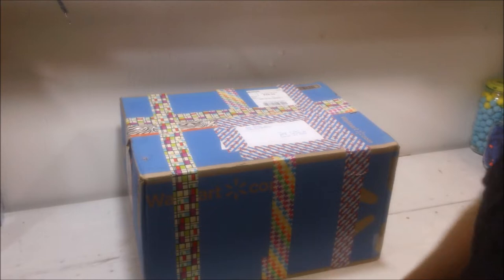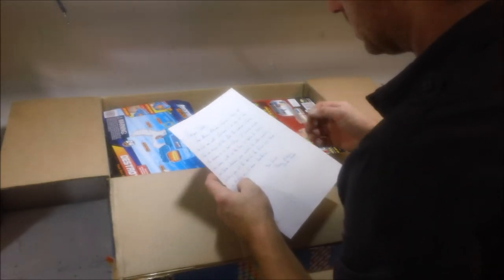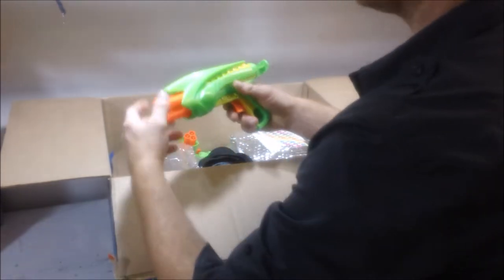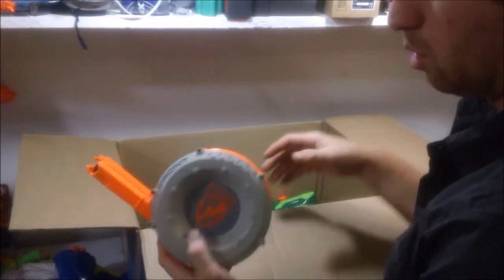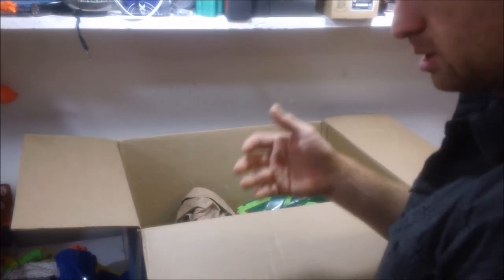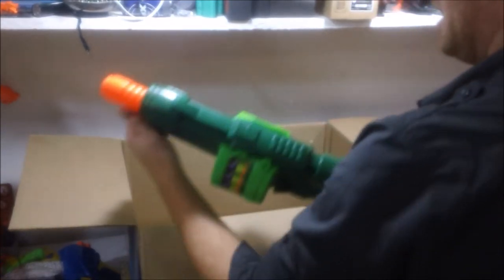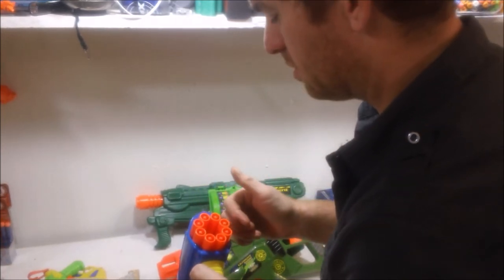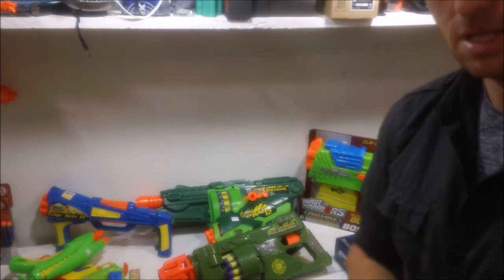Unboxing stuff!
Yes it's a long video, but I really really wanted to do justice to Ryan and his family with just how much effort and expense he went to and how above and beyond this was past our agreement.